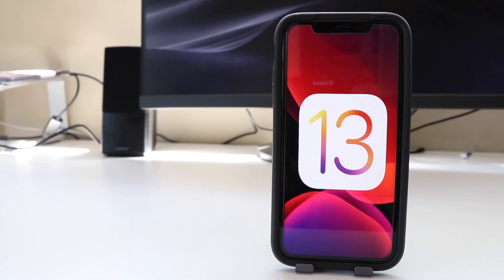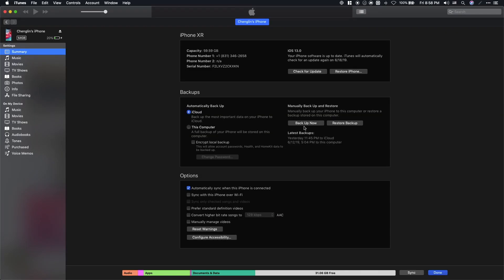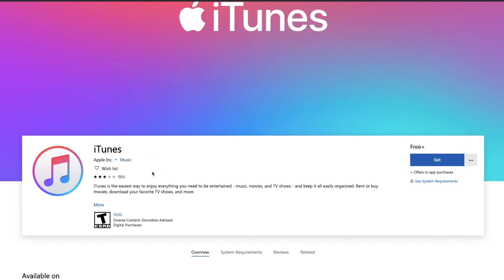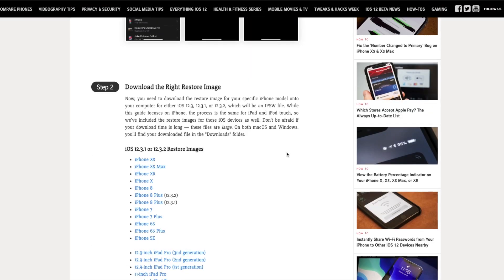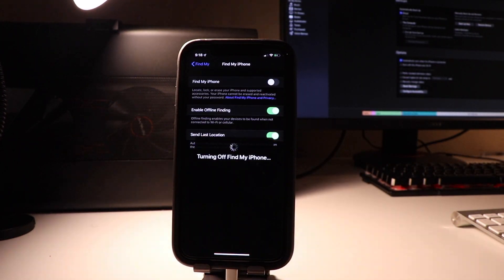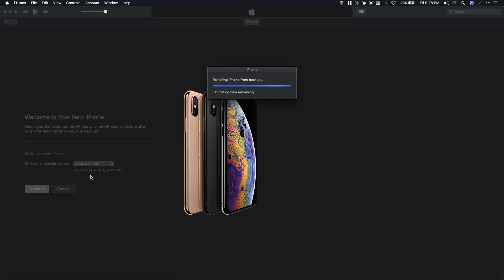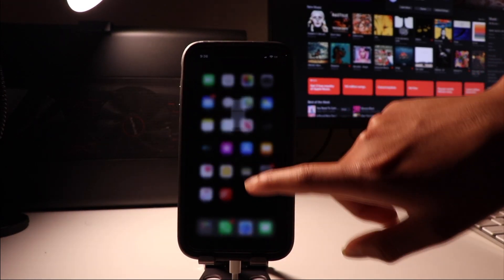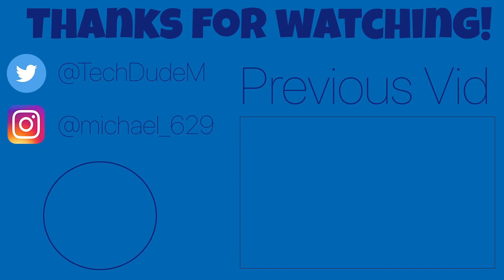How to downgrade from iOS 13 Beta back to iOS 12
Tech Dude Tutorial showing how you can downgrade from iOS 13 back to iOS 12.3.